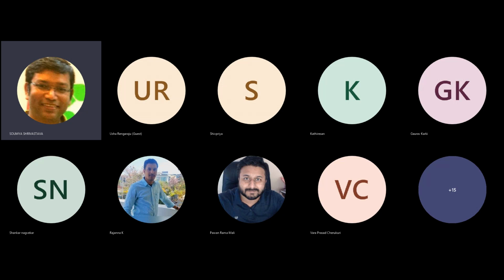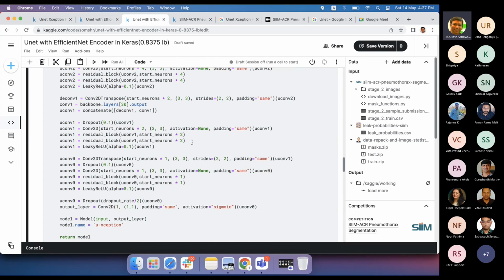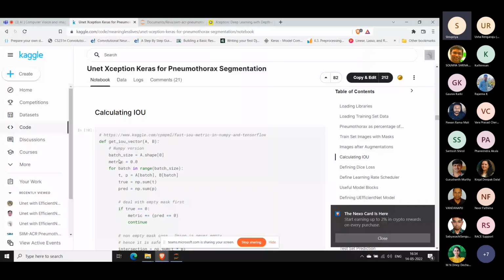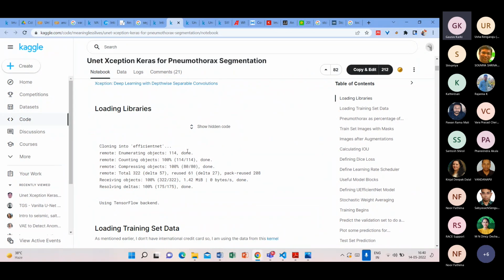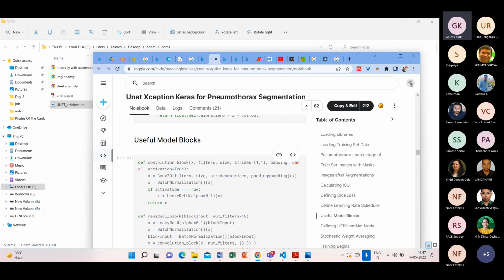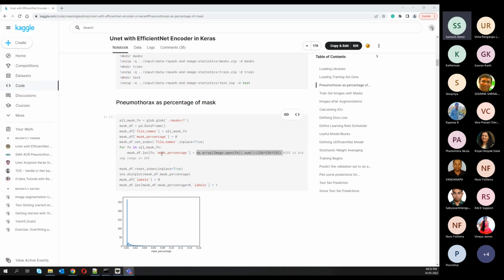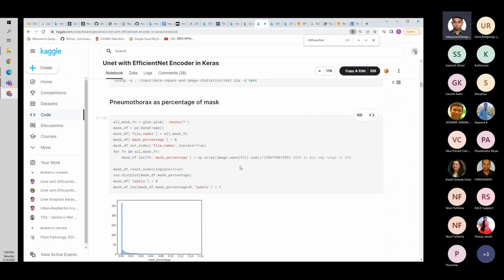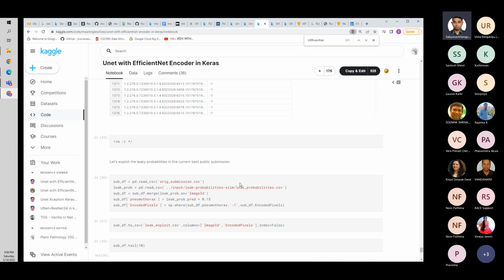AI | Computer Vision and Image Analytics | Usha Rengaraju | Day 3 | Session 3